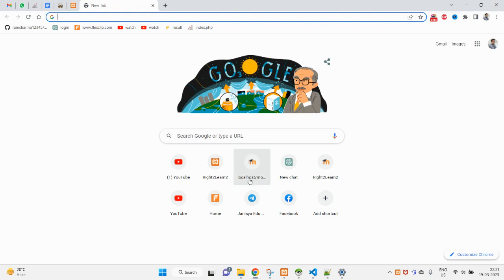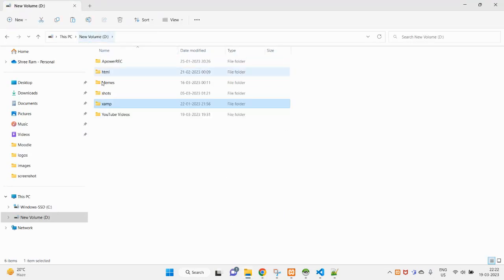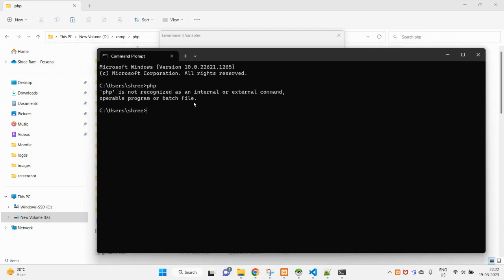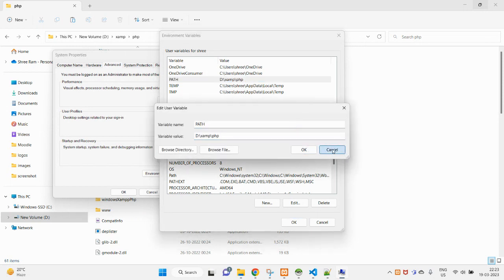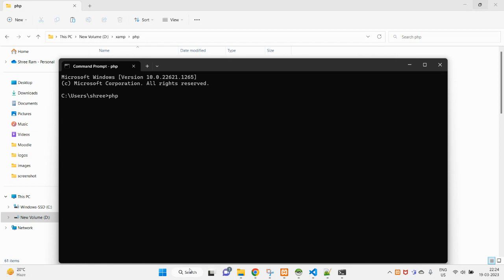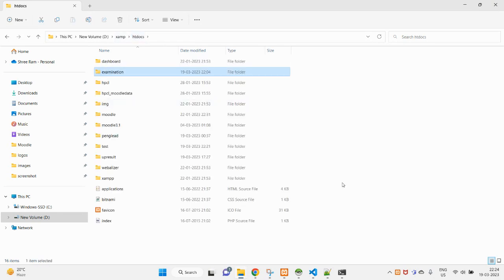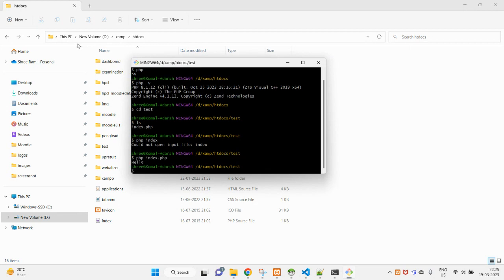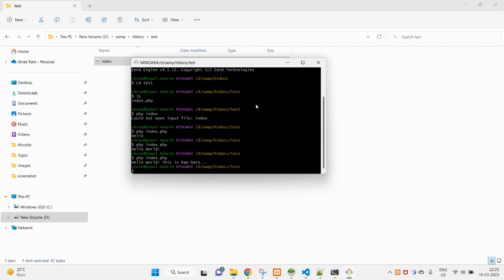Run php file in cmd | PHP from Command Line | Run PHP script from command prompt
How to Run php file in cmd | Running PHP from Command Line | How to Run PHP script in command prompt
Environment variable setup in Windows

php
how to run a php file in cmd
how to open php file on cmd
how to run php file in command prompt
use php in cmd
cmd
run php in cmd
how to run php file in cmd
php cmd
how to run php from command line in windows
run php file from cmd
in cmd
how to run php file in xampp
php in cmd
php code in cmd
php cmd windows
how to run php code in cmd
how to run php file in command line
php (programming language)
how to run php file in VSC